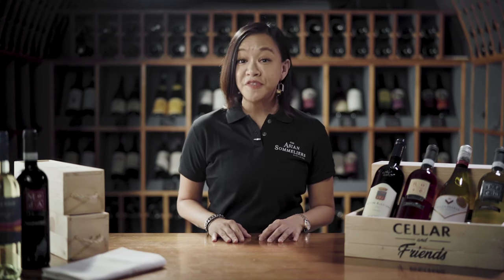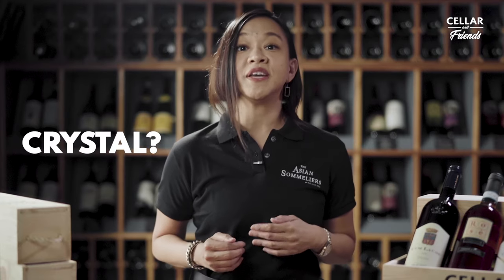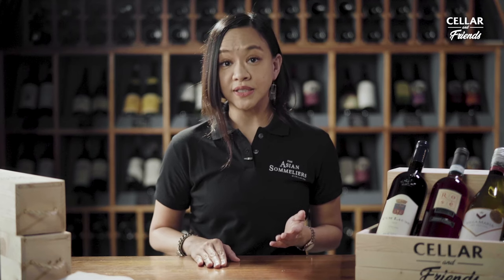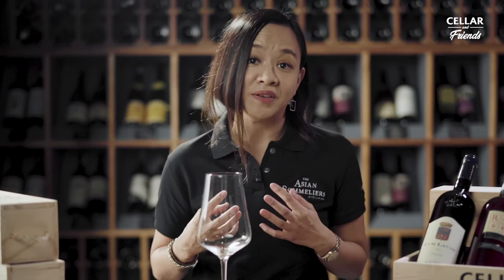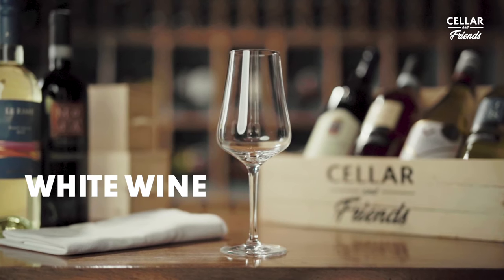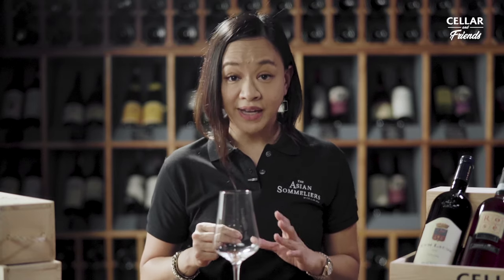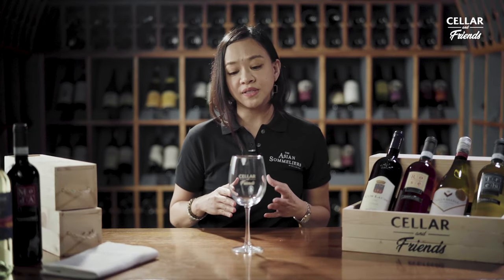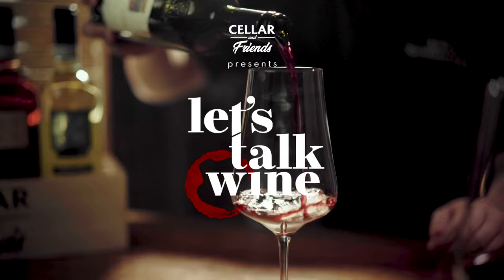Know The Right Wine Glasses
Are you getting the most out of your wine? If you aren’t using the proper wine glass, the answer is probably no. However, you can change this today with our latest video course, which will help you pinpoint the perfect glass for any variety and offers expert analysis on how the details of wine glass design can impact your drinking experience.